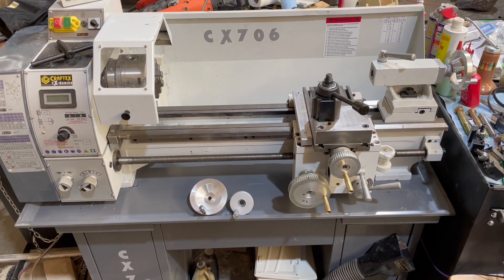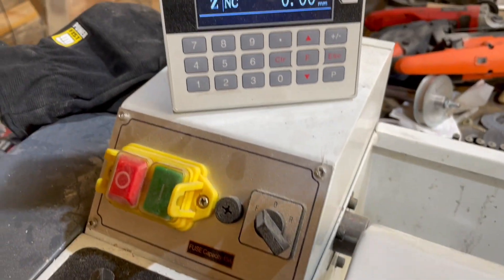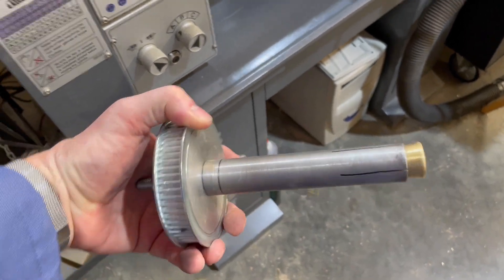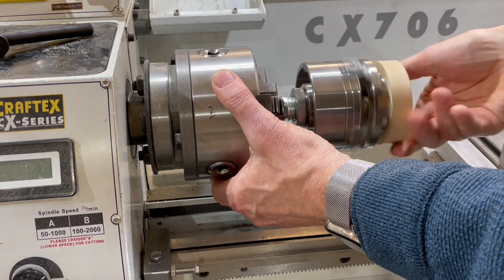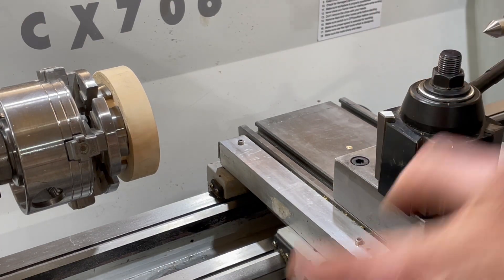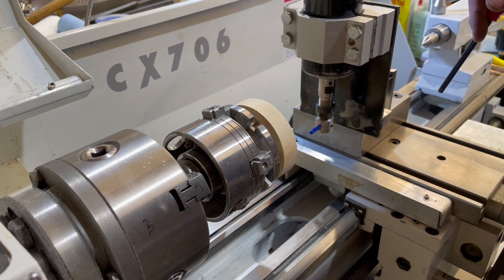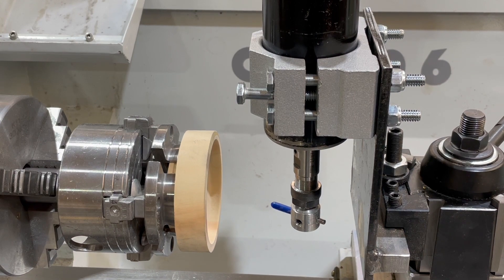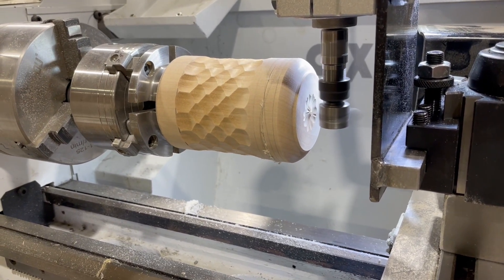Metal Lathe Adaptation for Ornamental Turning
This video shows how I have done a simple adaptation of my small 10" x 22" metal lathe for use as a 3 axis CNC Ornamental Turning lathe. Although it is belt driven, the firmware of Mach3 and GRBL for a STM32 have backlash compensation available. Unlike most full CNC conversions, this lathe is still completely functional as a manual metal lathe. Change over to full manual mode with the motor drive takes less than 5 minutes. This adaptation is pretty inexpensive and versatile. The stepper motors used are 1, 2, and 3 amp open loop Nema 23s. The stepper drivers are similar to TB6600s. Because the stepper motors are open loop I can easily manually move them if necessary to refine a position. Limit switches are not necessary or useful.

The main software I use to create patterns is COrnLathe by Bill Ooms. This is a Very complete OT program. COrnlathe is available on Github.  Search Cornlathe there.  His original program is for Macs but there is also COrnlathe for Windows. This CNC lathe can run Gcode generated by that program directly with only a simple C to A replacement edit.
The GRBL controller plus Grblgru allows the application of almost any DXF pattern or design the surface of a turned object, as well as running COrnlathe Gcode.
Another suitable OT program is Guillochograph. This generates GCode and DXF files. This free now due to the generosity of it's creator Gert Burkhardt.

For now I will use my Spindle as a direct drive but in future will be making various cutting frames to increase the lathe versatility. I have turned a simple flycutter for 1/8" and 6mm carbide bits. These bits are ground to various common tip shapes used for Ornamental Turning. I can also use several different router bits directly with the 800w variable speed spindle.